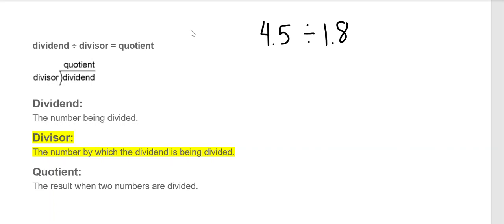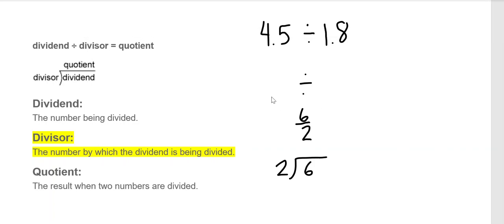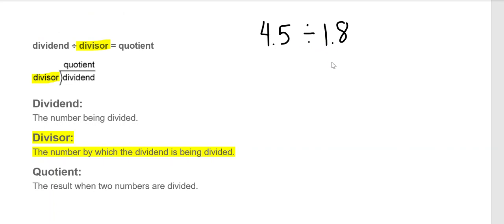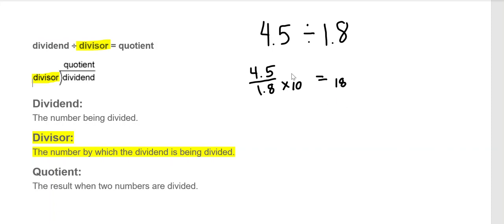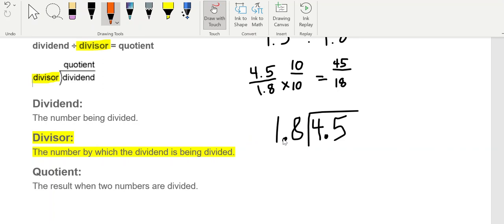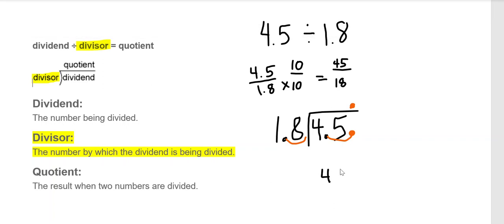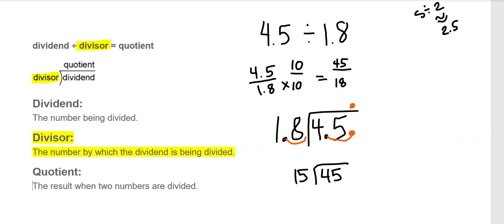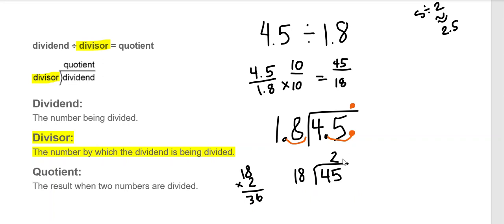Dividing 4.5 by 1.8